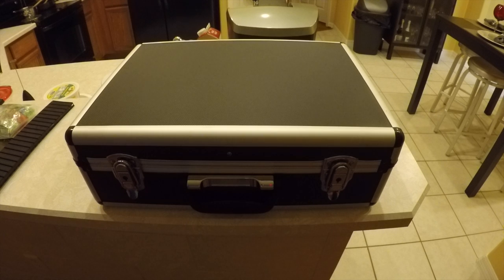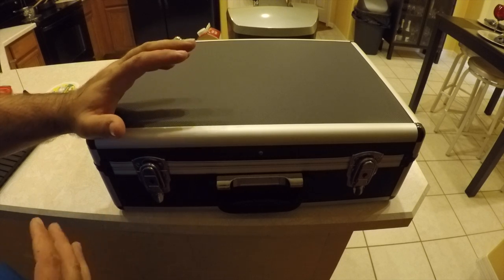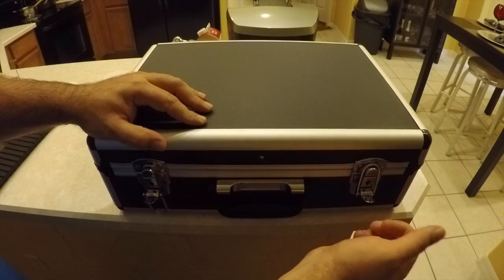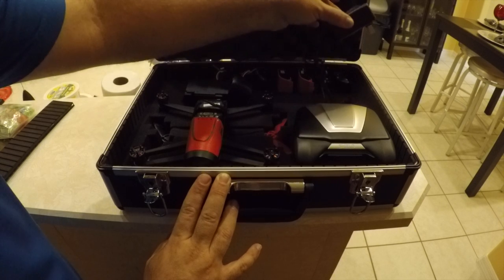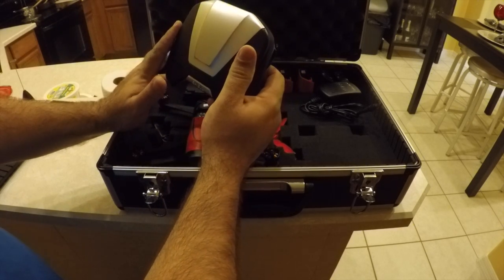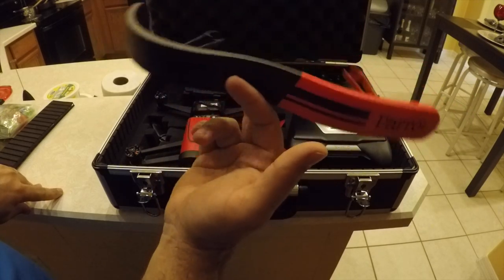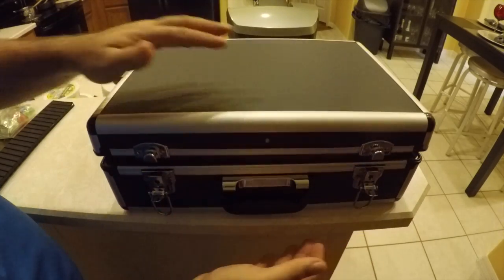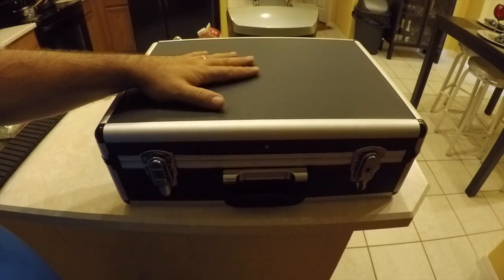Making my bebop case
Just a short video of me making my bebop case.  It is the 30$ case from Harbor Freight.  It is not the best case in the world but it cannot be beat for the price.